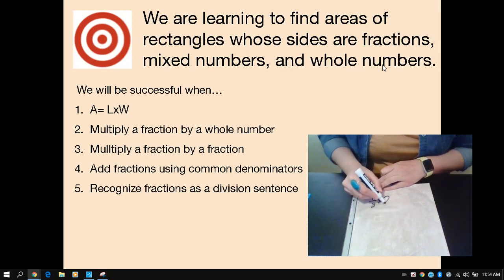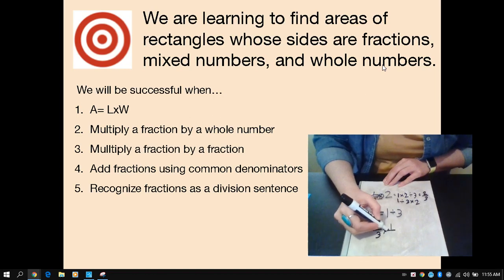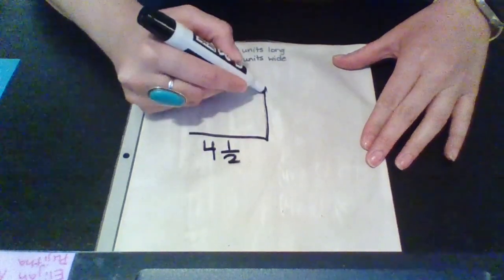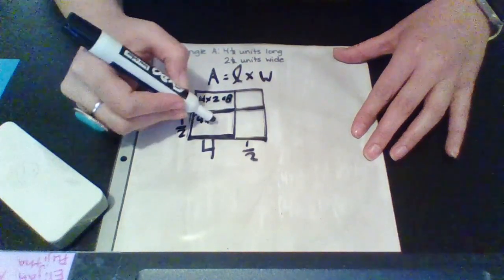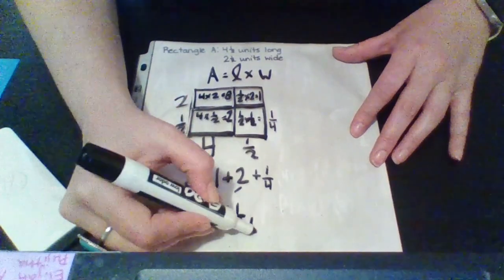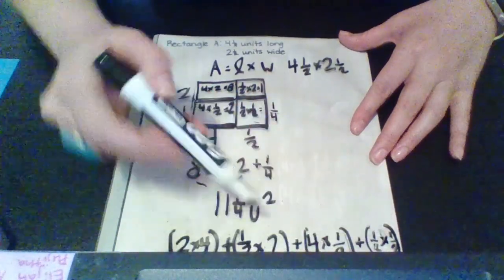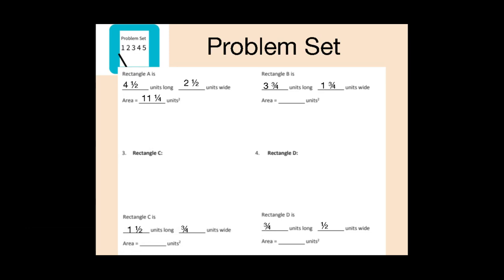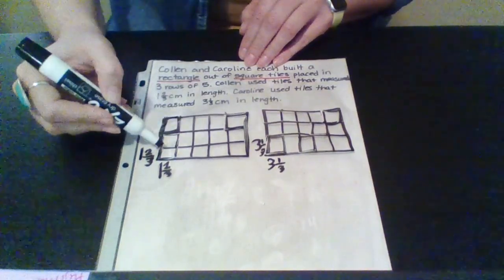Module 5 Lesson 11